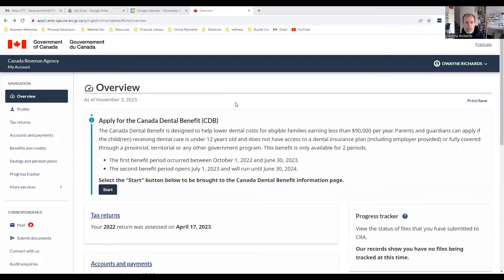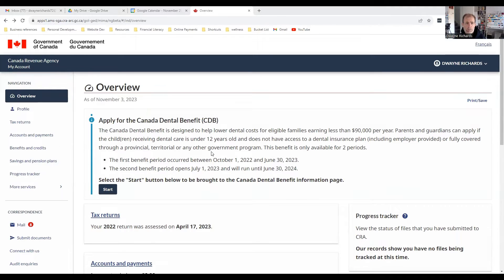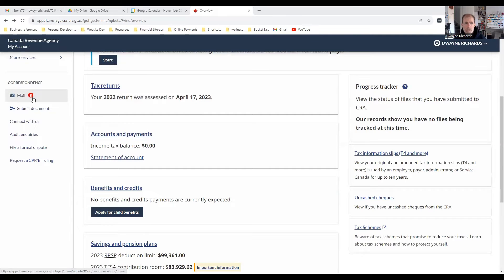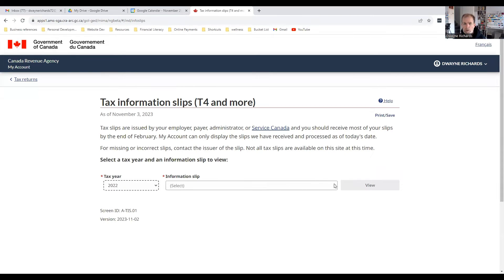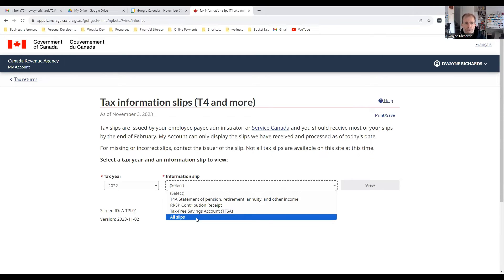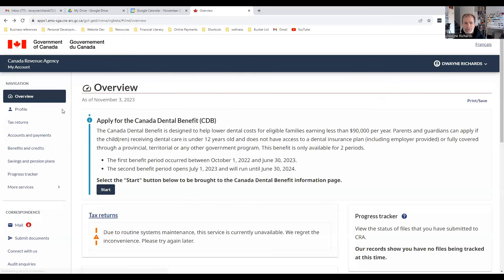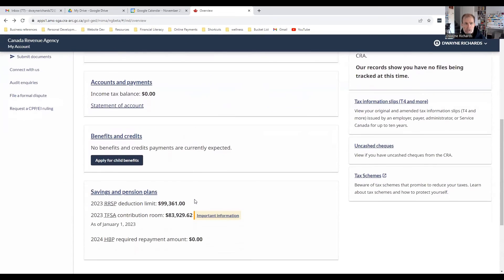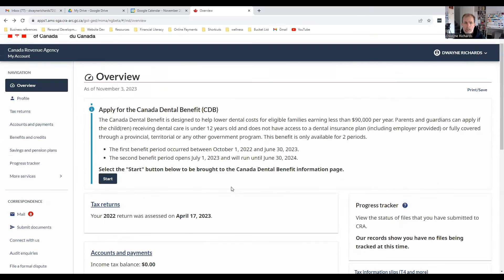How to find Tax Slips on the CRA My Account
You can find all of your tax slips and information on your CRA My Account.
T4 Slips
RRSP Slips
T4A, T5, T3
RRSP limits
TFSA limits
HBP Outstanding Balance
Notice of Assessment